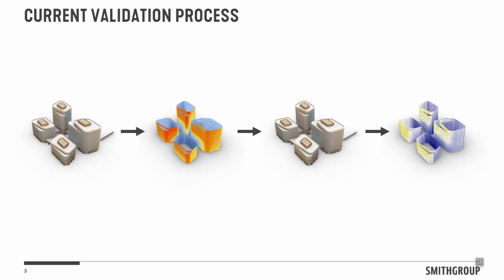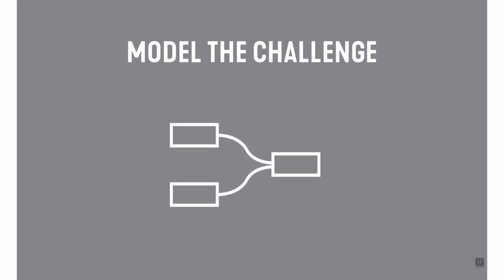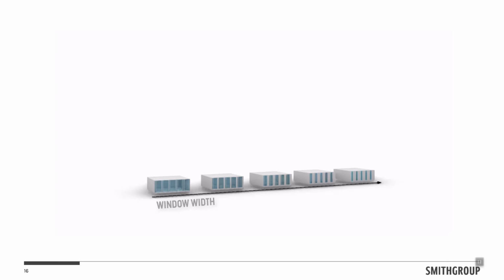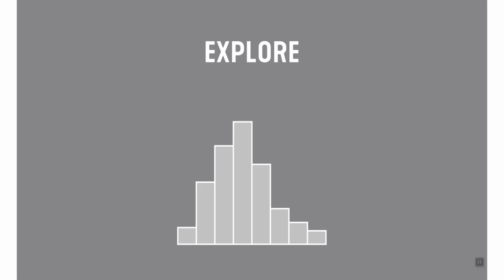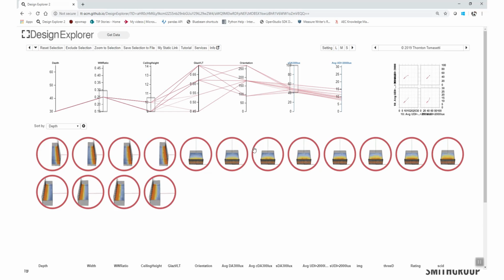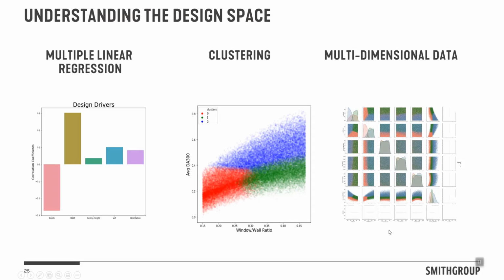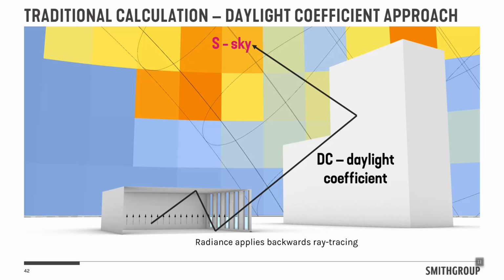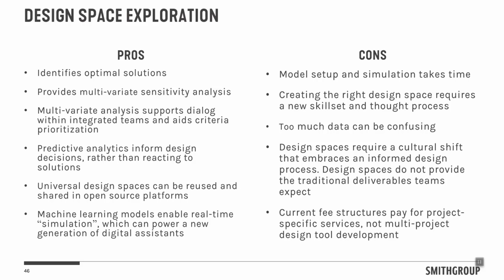co.de.D Sept 2019: Design Space Exploration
Design Space Exploration: How to combine parametric modeling, massive computation, and machine learning to understand design challenges - presented by Leland Curtis, Co-lead of Computational Design, SmithGroup

Our approach to design thinking is shaped by assumptions of what is feasible. What would our design process look like if the constraints of the past no longer exist? Rather than apply new technology to existing design methods, this lecture challenges us to consider what could be. Design Space Exploration reconfigures common computational design techniques to empower a new approach to design thinking that is native to the digital age.